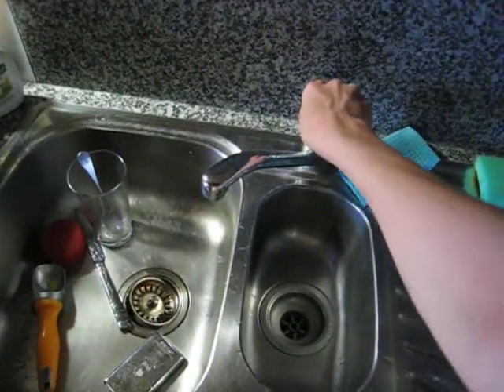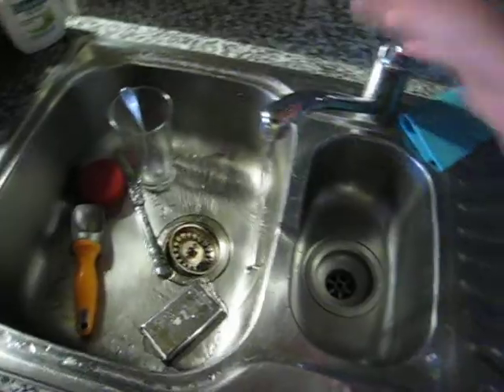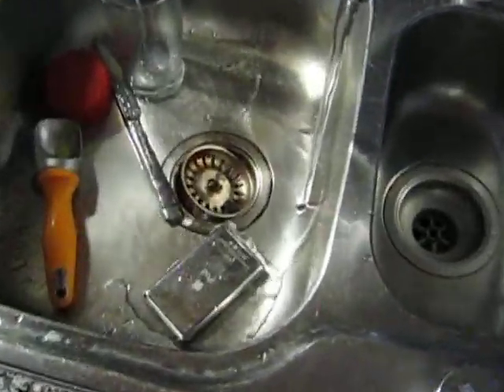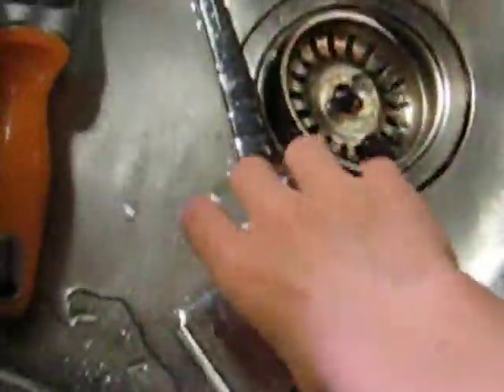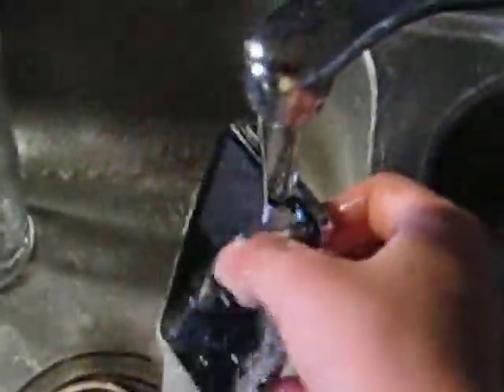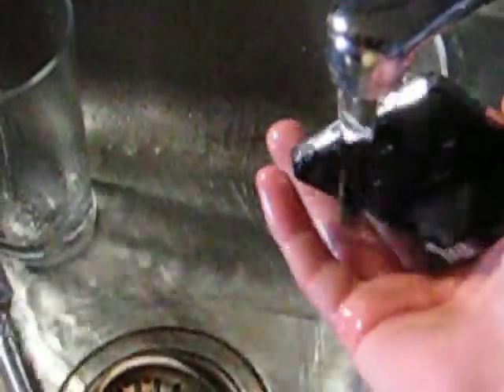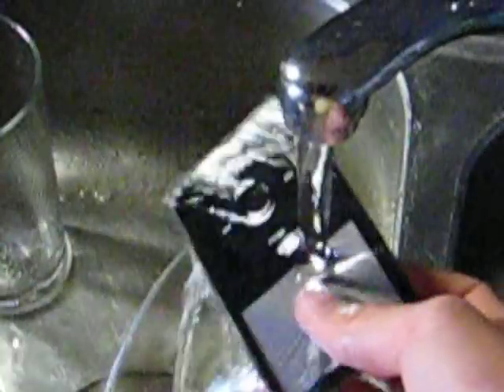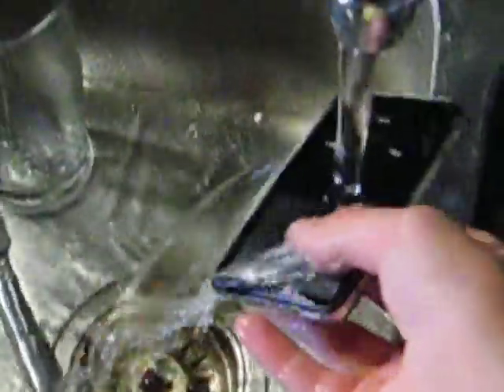How to Brake An iPod: Water Edition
short video of me braking my iPod by drowning it with water. COMMENTS PLEASE!